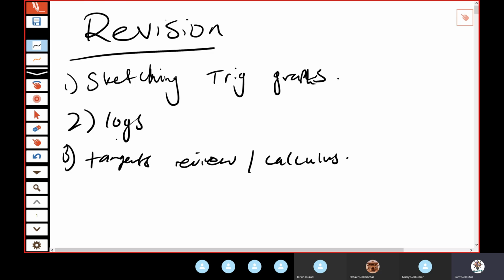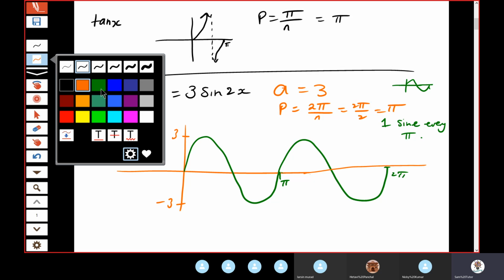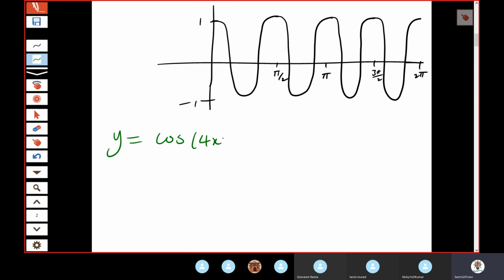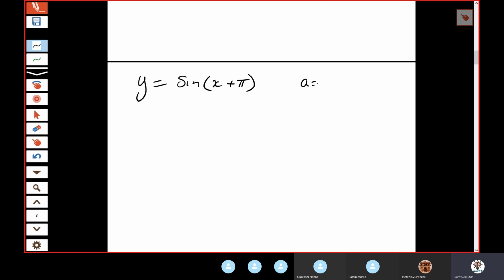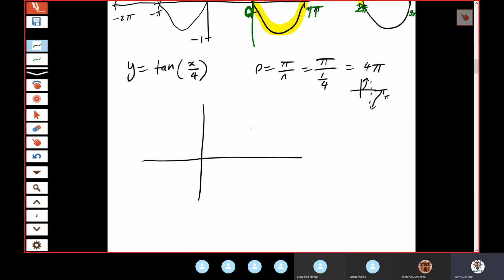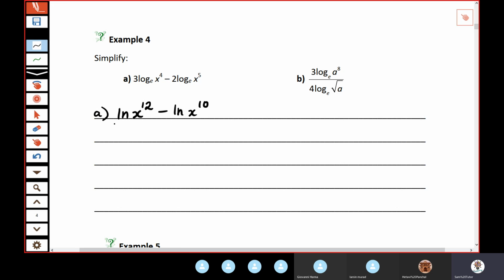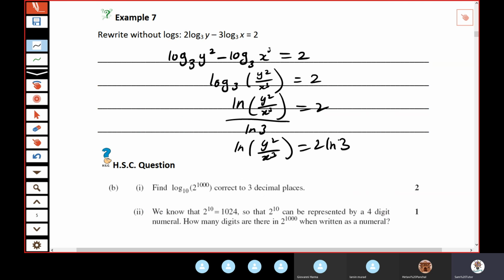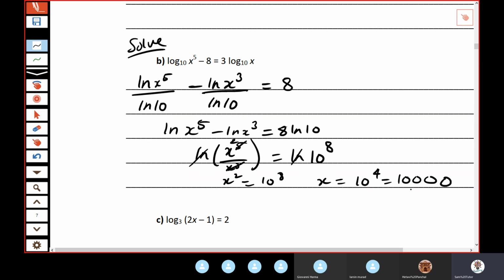Year 11 || Adv || Revision